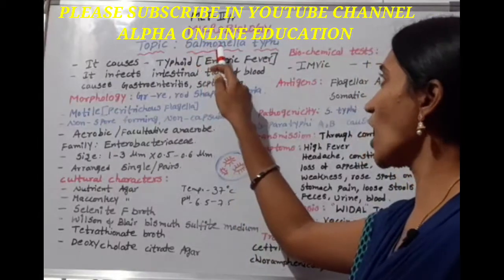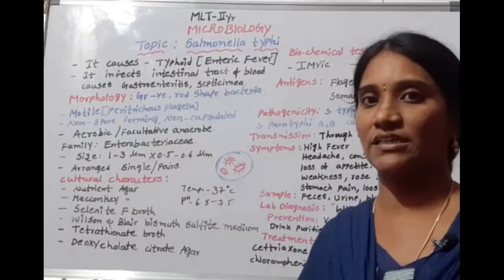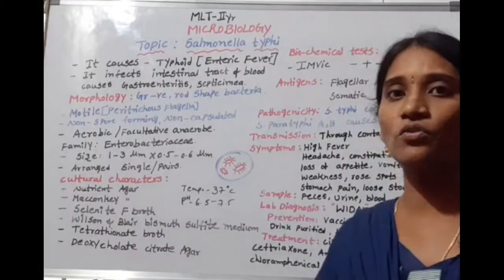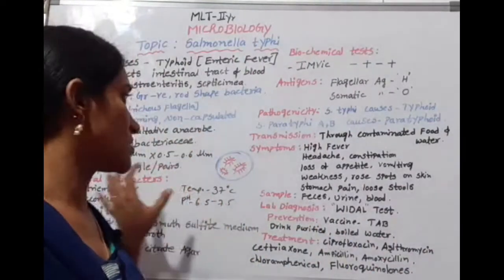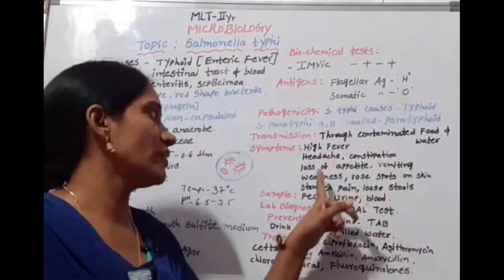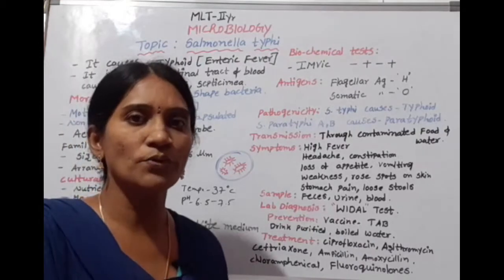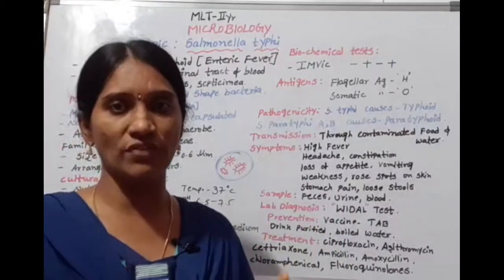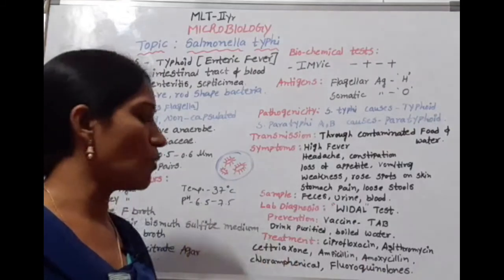INTER II YEAR VOC: MICROBIOLOGY. SALMONELLA TYPHI, BACTERIOLOGY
INTER II YEAR VOC: MICROBIOLOGY.
TOPIC: SALMONELLA TYPHI,
CHAPTER:BACTERIOLOGY